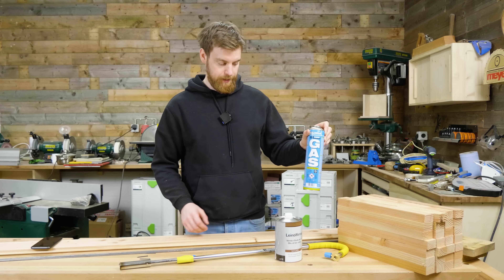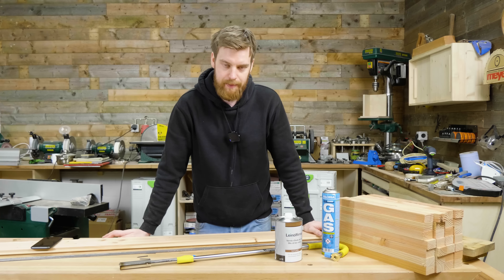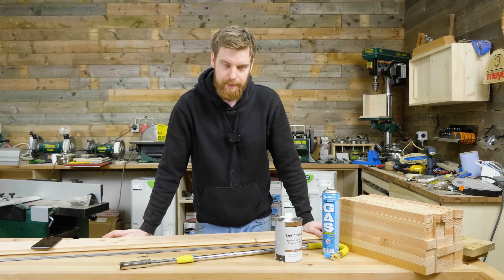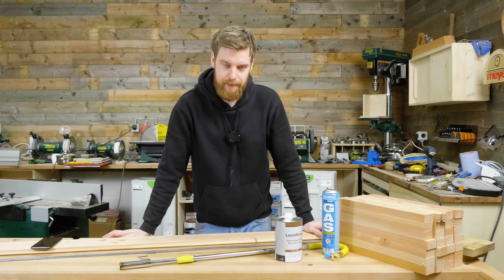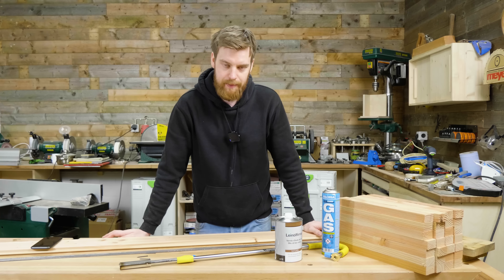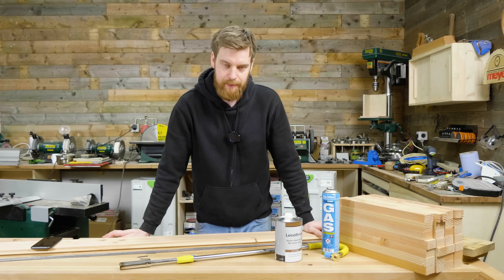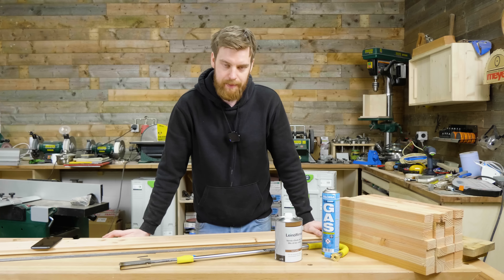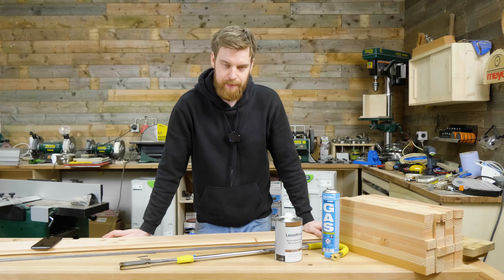Rundes Hochbeet / Kräuterfass - Fass bauen einfach und schnell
Holz Stahl und Feuer: Mehr Zutaten braucht es nicht für unser heutiges Projekt.
Seit mehr als 3000 Jahren werden Fässer gefertigt zum Transport von Speis und Trank.
Dabei ist viel Übung und Können nötig, um das Fass absolut dicht zu bekommen.
Die Ansprüche bei unserem Kräuterbeet sind etwas geringer, daher bedarf es auch keiner langjährigen Ausbildung zum Böttcher.